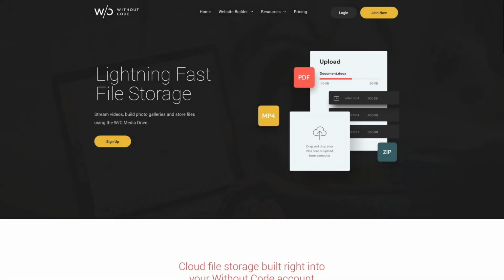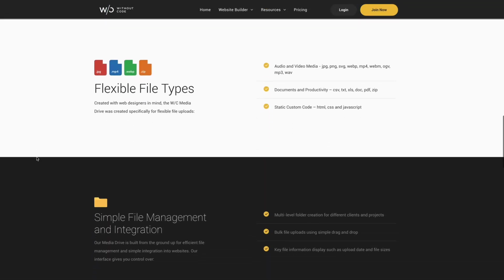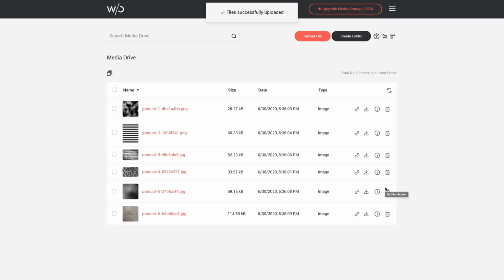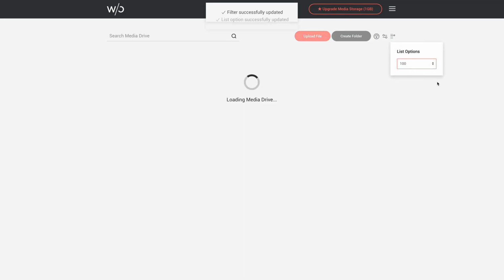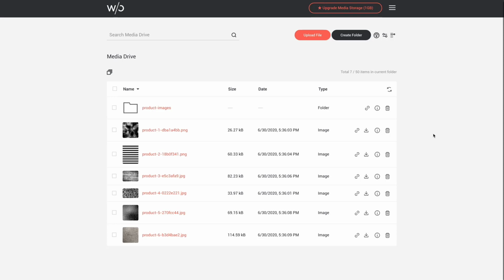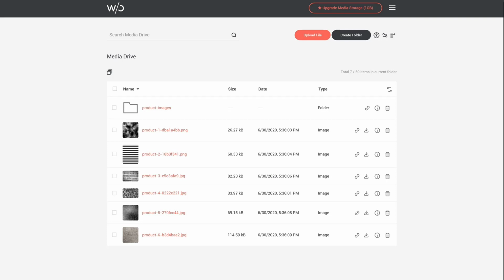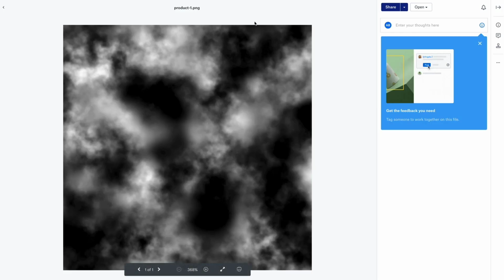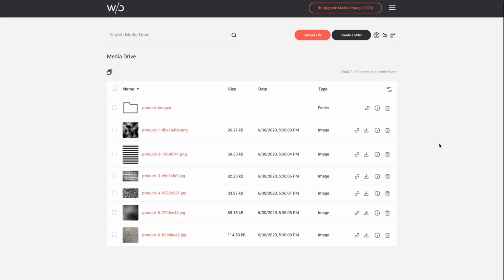Media Drive | Overview by Without Code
Utilize Media Drive file storage for your Without Code website. Watch our overview to learn how Media Drive can help your business today. Try Without Code for free